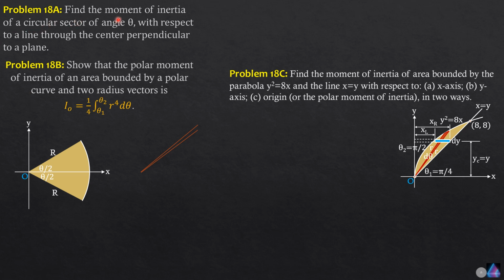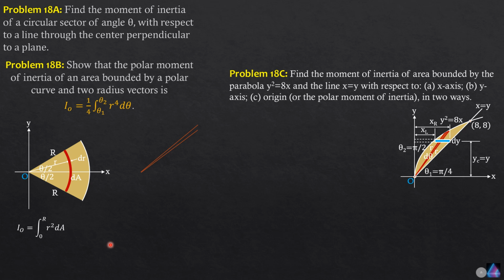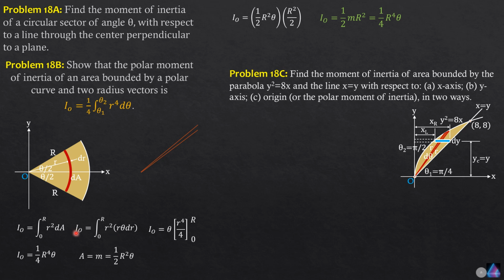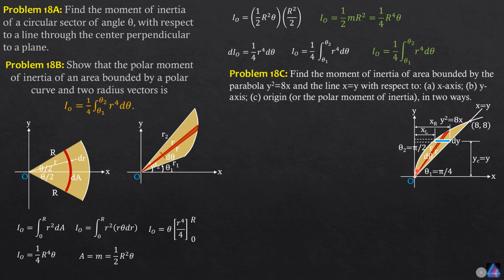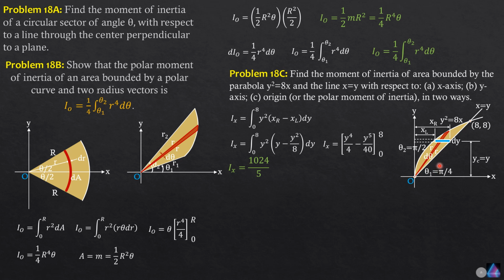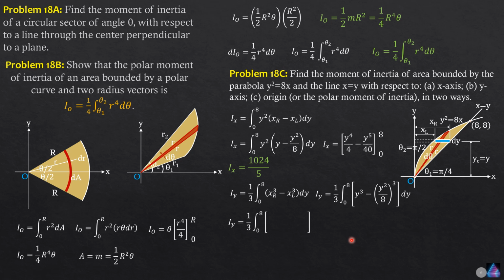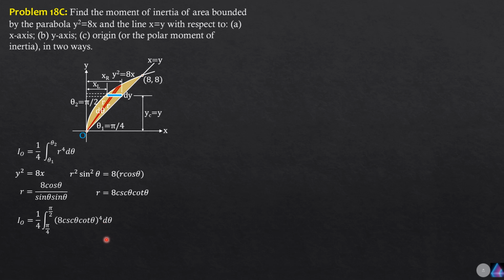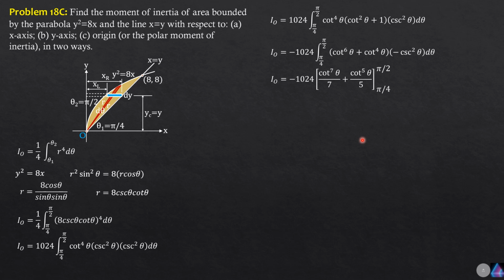Beautiful and Challenge Problem in Integral Calculus, Problem 18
This video presents solutions to a beautiful and challenge problem in CALCULUS about deriving moment of inertia of a sector with respect to an axis perpendicular to a plane through the center and the associated sample problems verifying the derived expressions.